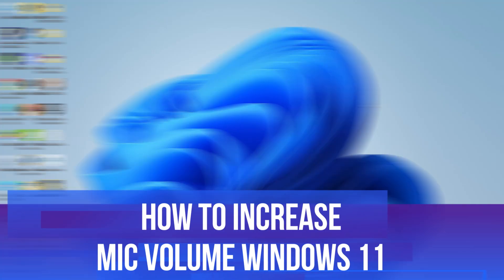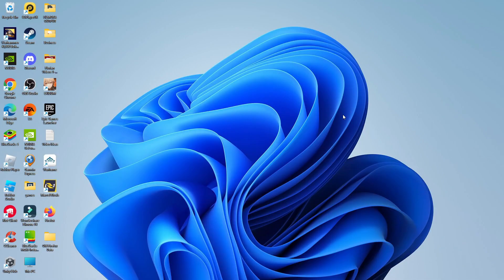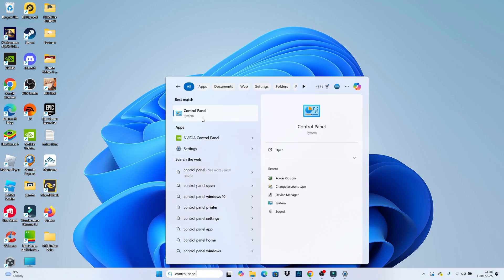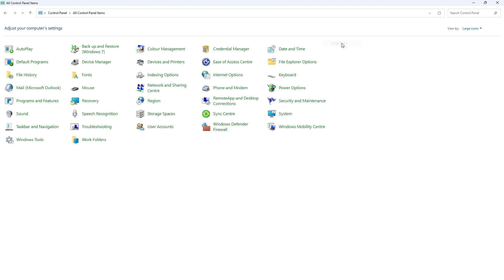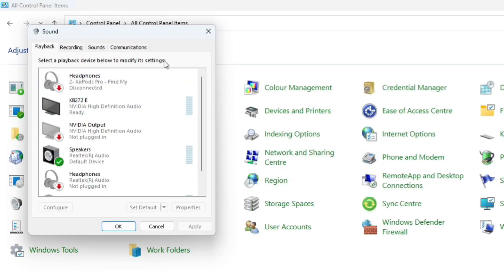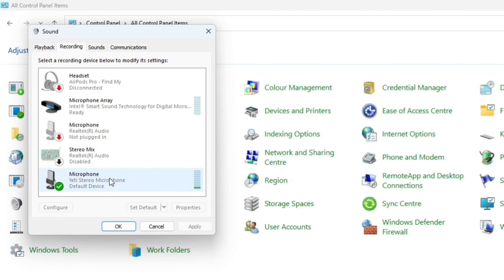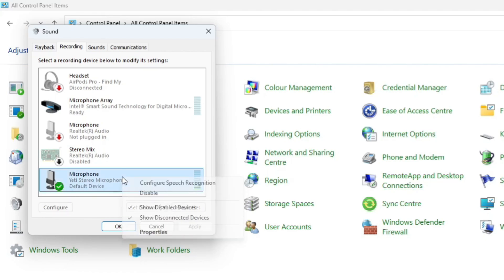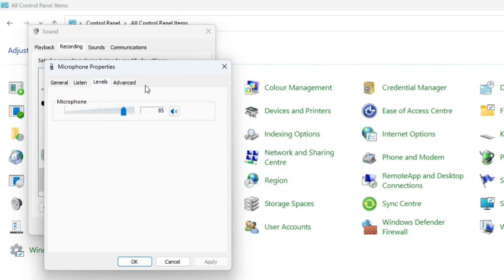How To Increase Mic Volume Windows 11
In this video, we’ll show you how to increase the microphone volume on Windows 11, ensuring your voice is heard loud and clear during calls, recordings, and streaming sessions. We’ll walk you through the necessary steps to access your sound settings, adjust the mic volume, and troubleshoot any common issues that may be affecting your audio quality. Whether you're a gamer, a content creator, or just looking to improve your communication, this guide will help you achieve the best sound possible.

 ✨Recommended VPN: ✨

Thanks!